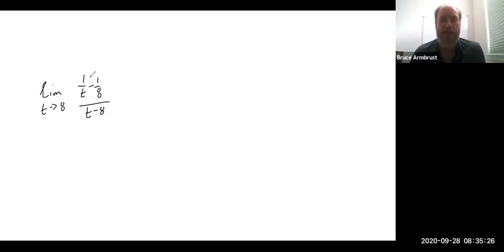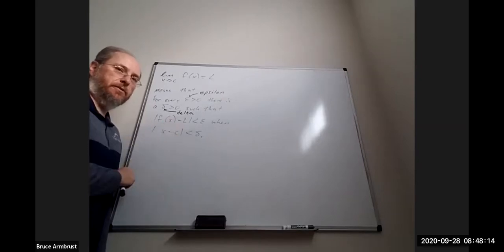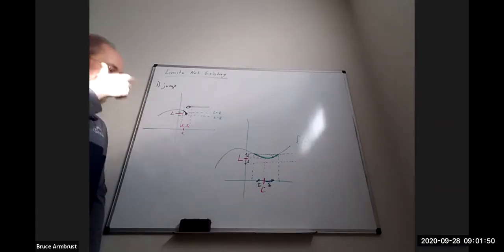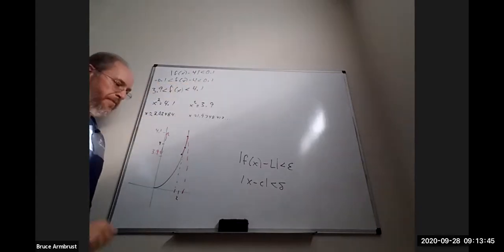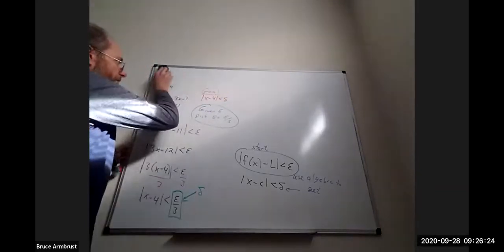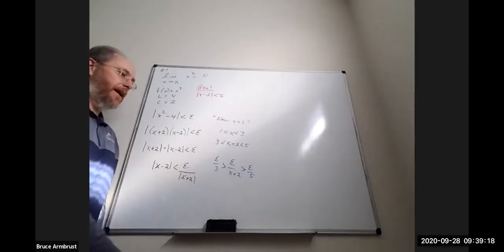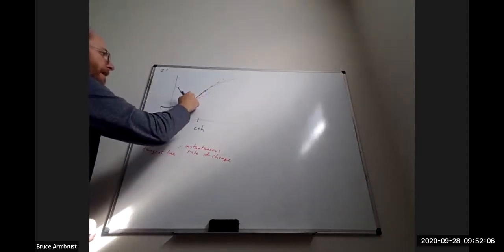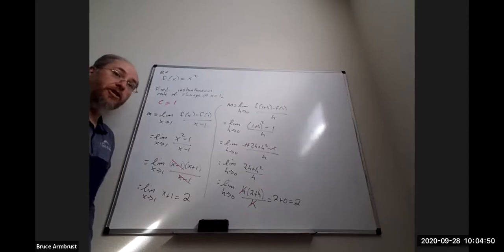Mat 105, Monday, September 28, 2020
Topics include epsilon/delta definition of the limit, difference quotient